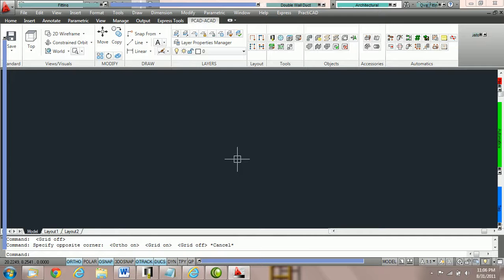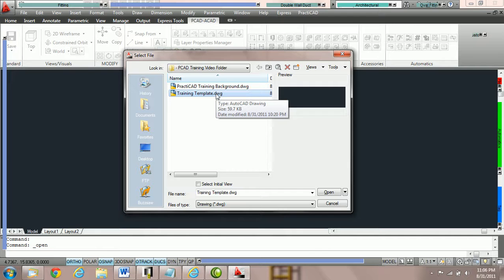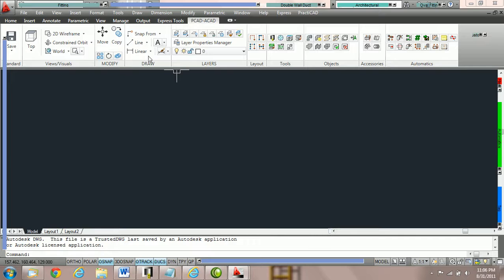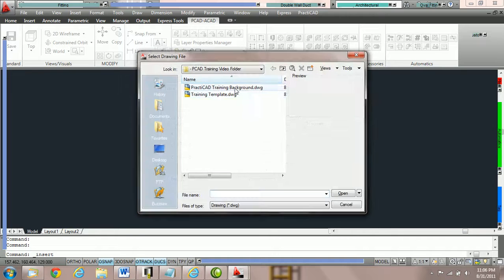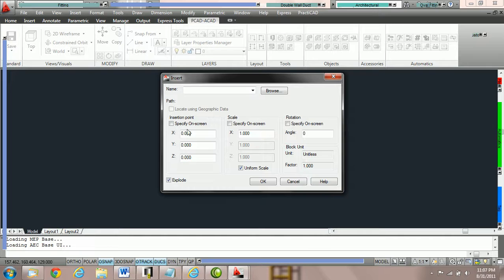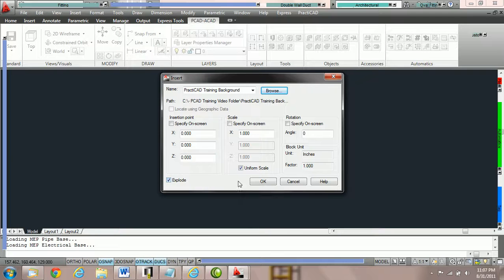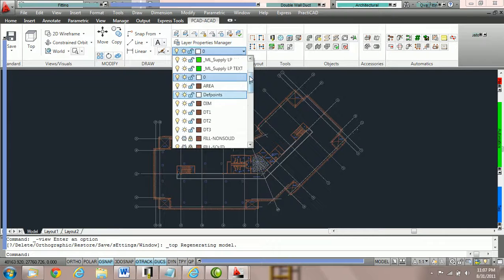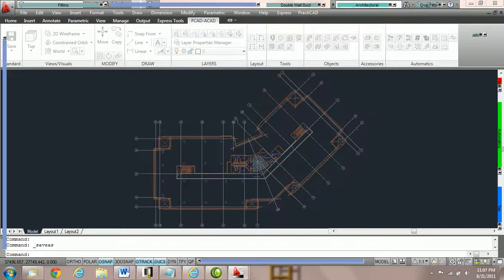00 018 How to Insert a Background on Template Block